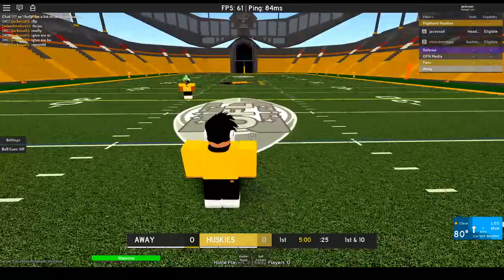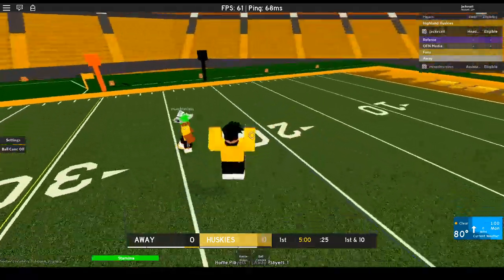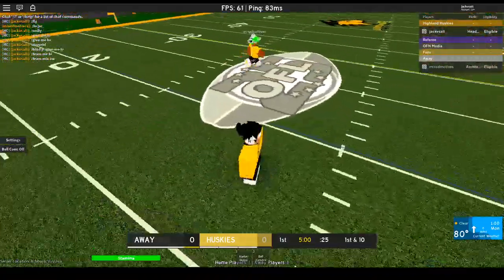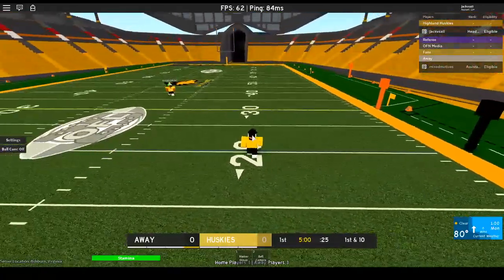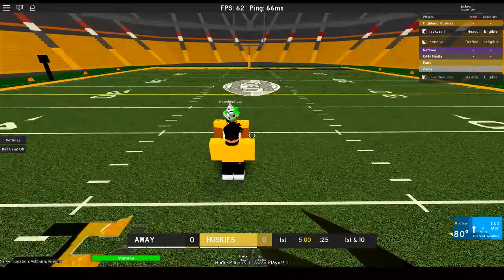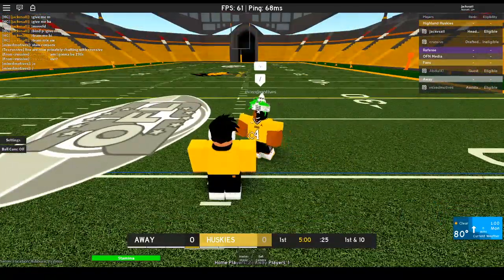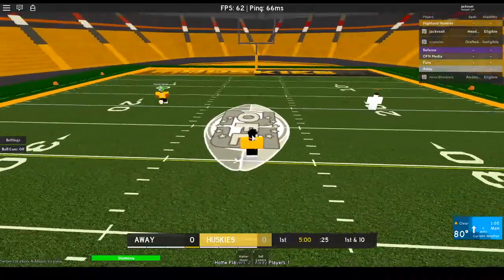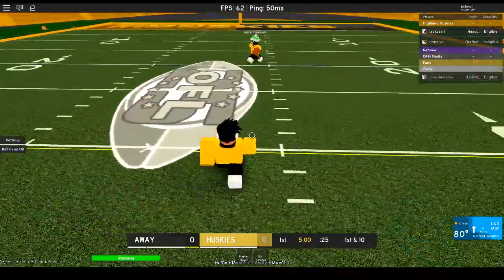Highland Huskies Basic Training Session